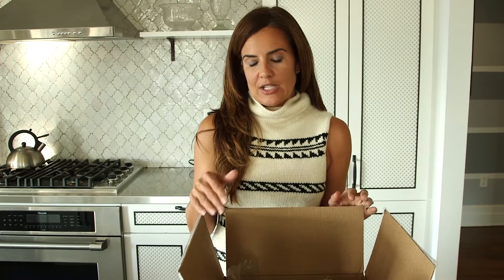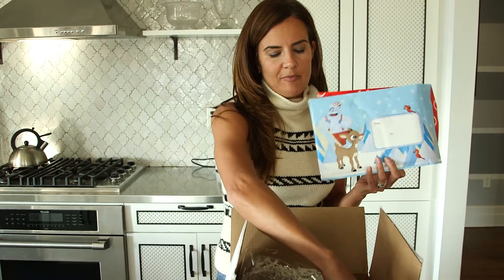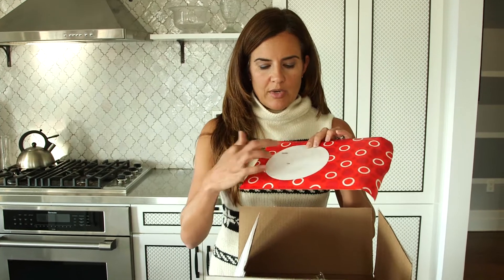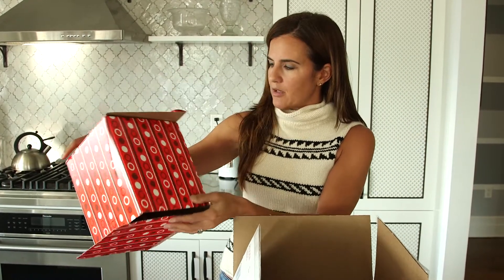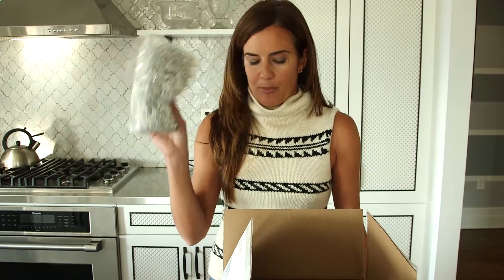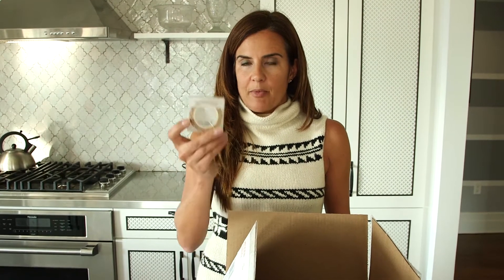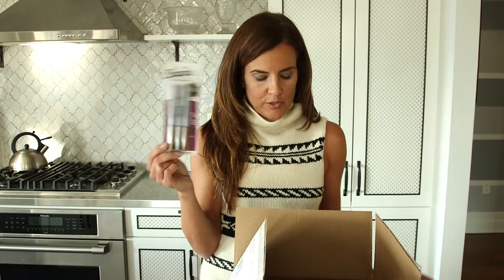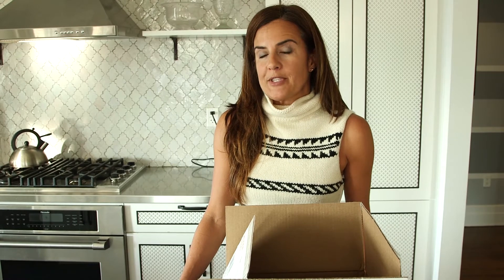Post Office Packing Tips and Shipping Details for Holiday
The post office has some really cute packing supplies! Not to meniton stamps! Did you know you can find all these things there?

USPS, shipping, holiday shipping, post office, packing supplies, shipping supplies, new at the post office, shipping gifs, Christmas shipping